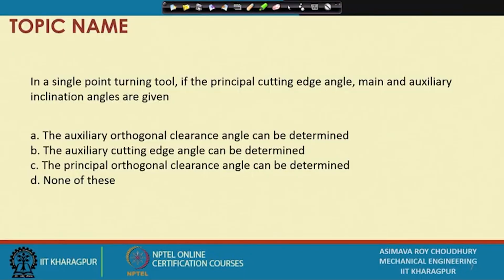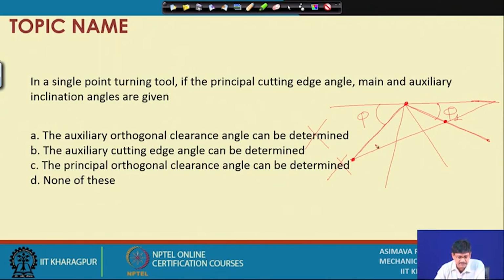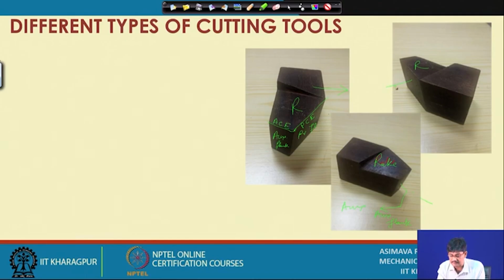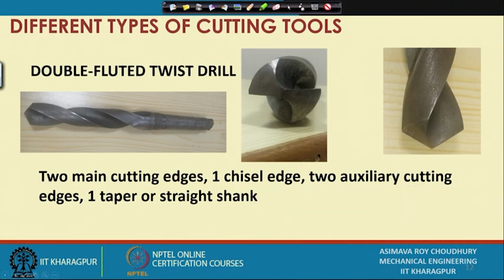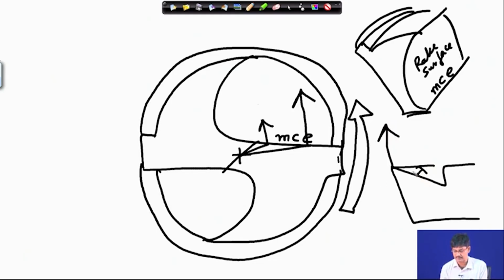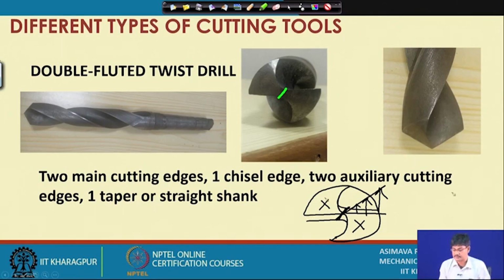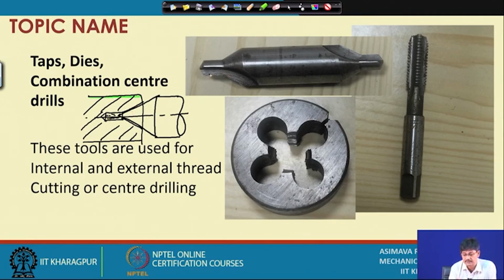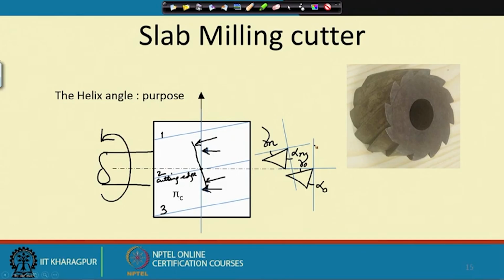Lec06: Different types of tools and mcq